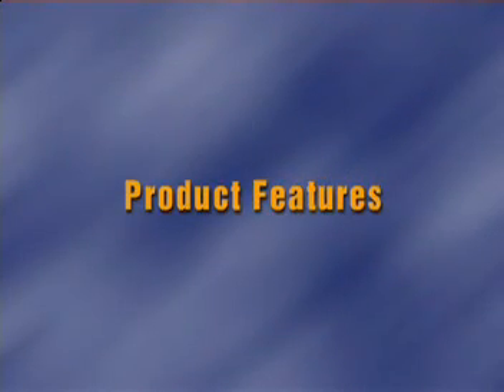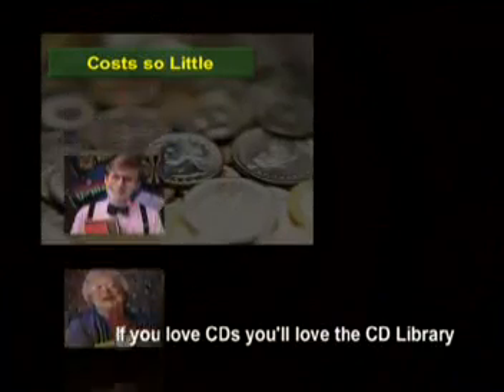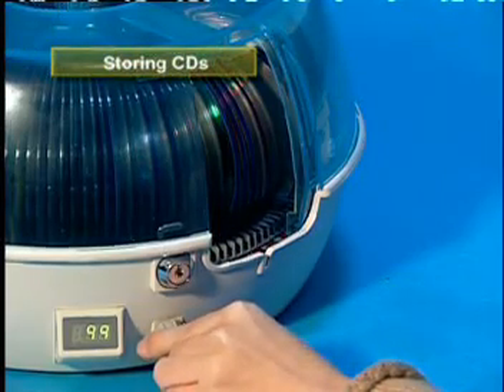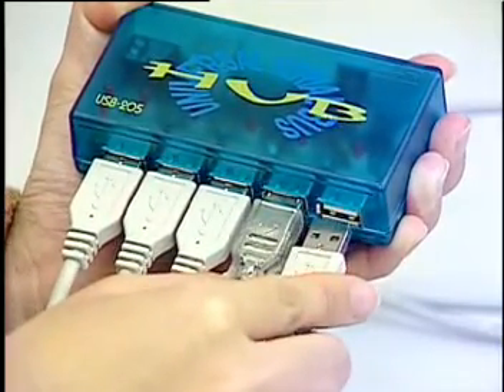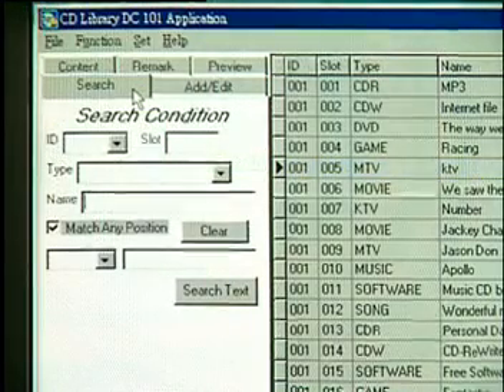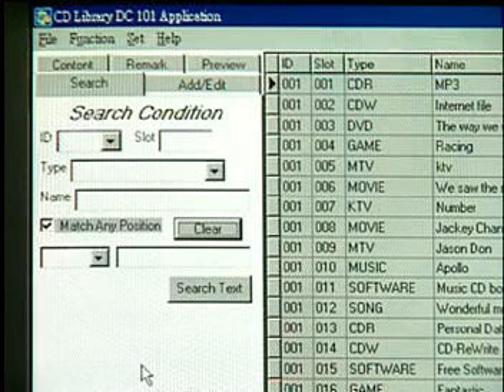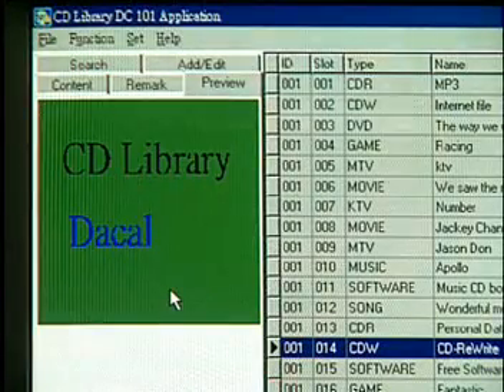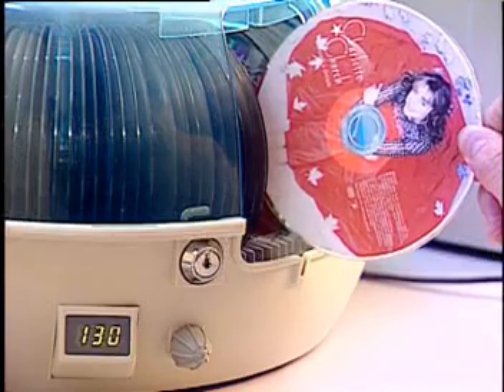Dacal CD Lidrary DC 101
Searching for information can never be any easier. The automatic CD/DVD  Storage/Retrieval File Manager/Organizer can hold up to 150 CD/DVDs in  one unit (both DC101 and DC300 model), which can be daisy-chainable up to a total of 127 units in one system.You can have a Digital  Library that holds up to a total of 19,050 CD/DVD titles.
The CD Manager/Organizer/Finder allows you to categorize and manage  (storage/retrieval) your CD/DVD/VCD/CD-R/DVD-RW titles (e.g. electronic  books, financial data, images, photos, video, audio, ..etc).  It's  only limited by your imagination.  Not only can it be operated       independently but also connecting to a PC to create a powerful storage and  management system for quick information retrieval.

To create a database is easy, by inserting the CD into PC's optical disc reader, the software, included in the package, will automatically extract the folder information and allows you to add your remarks (or later you can add CD loan-out information to keep track of the activities). You can also use a scanner to create an icon for quick search by iconic view. Just locate the disk title on the screen, click it and the PC-controlled CD Library/Media Manager software will do the rest for you in no time.

Best of all, if you don't have a computer, you can still use CD Media Manager alone. You can easily locate the correct disk you want.  The current software release works with Window 98SE/ME/W2K/XP/Vista or Apple Mac which provides sophisticated features including the ability to create iconic view (via your scanner) of your CD/DVD inventory, making remarks and house keeping on your CD loan-outs activities.

What's new? The Mac version CD Library is now available, the software is compatible with Mac OS 10.2.2+. The new feature allows you to download CD related information from CDDB database automatically.

This Amazing product is not available in stores in Canada.